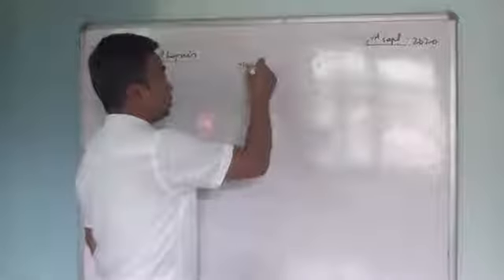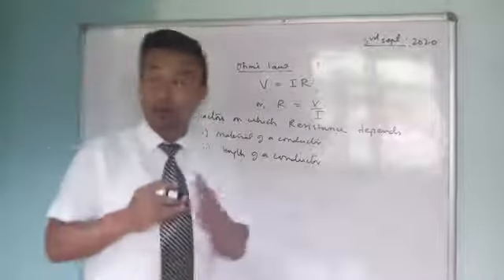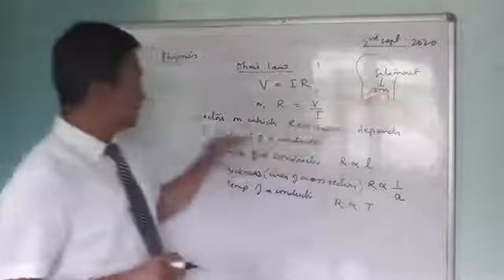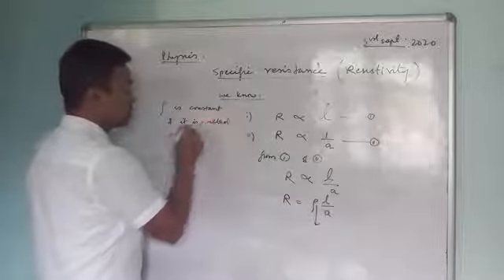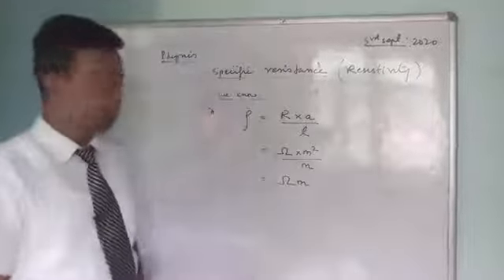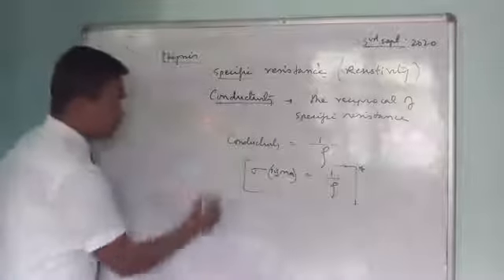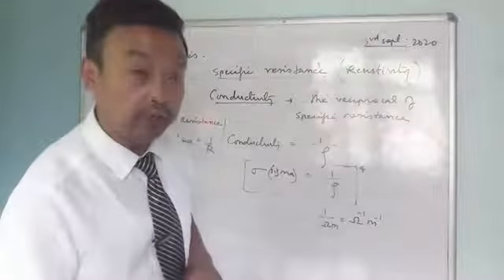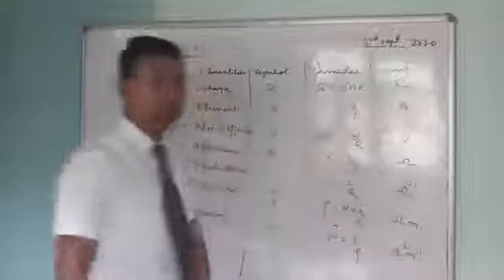Class 10 Physics Topic: Ohm's Law Contd...